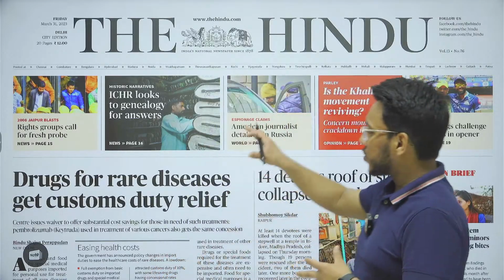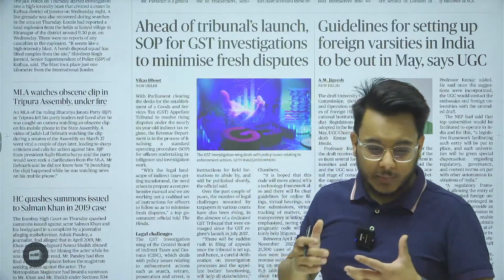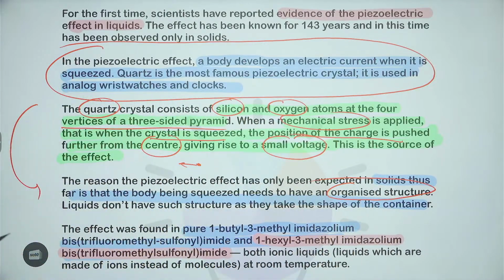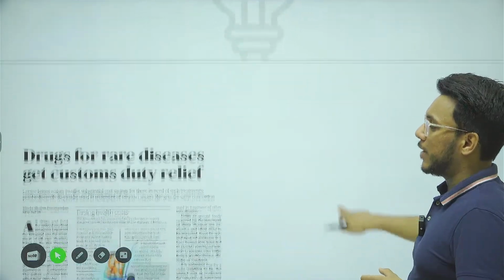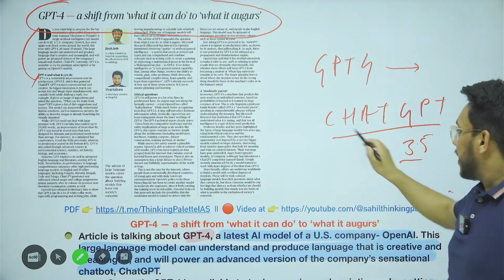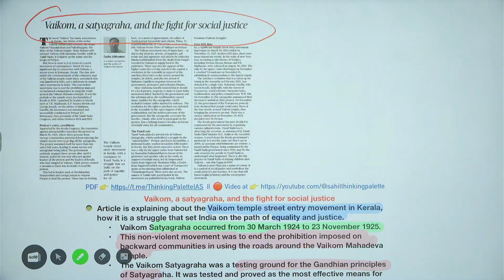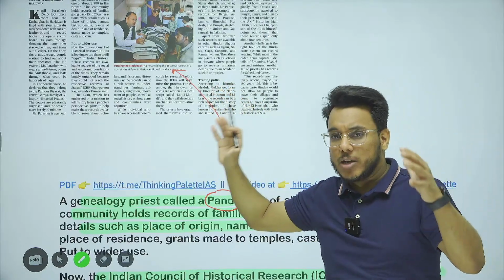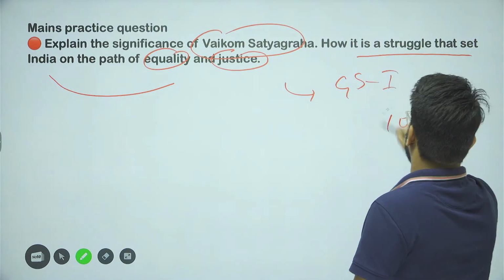The Hindu Newspaper Analysis | 31 March 2023 | Current Affairs for UPSC | Sahil Saini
Hindu Analysis | Current affairs for UPSC | 31 March 2023 | Current Affairs UPSC CSE  | The Hindu Editorial by Sahil Saini

the hindu
editorial analysis
upsc syllabus
upsc strategy
Prelims strategy